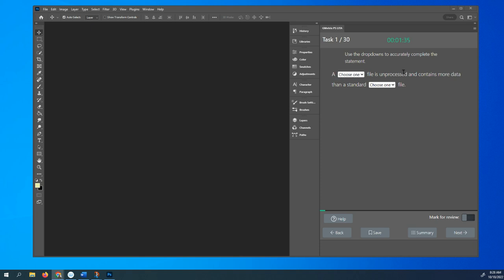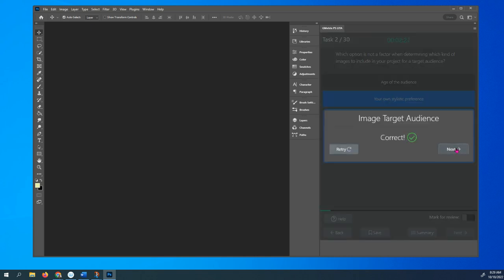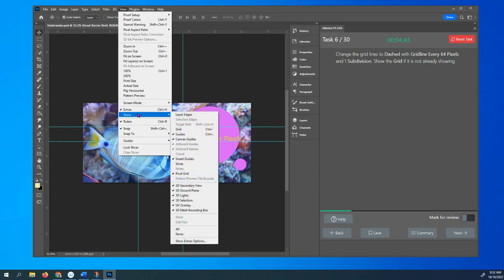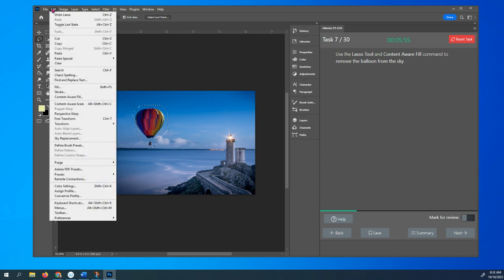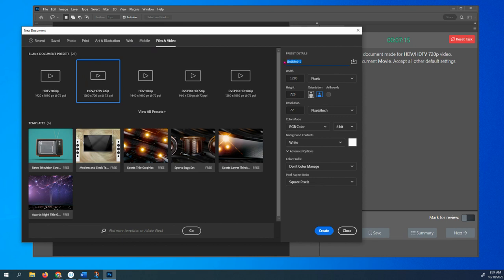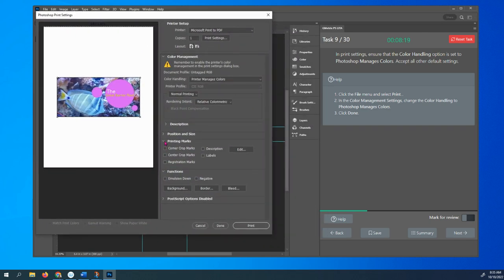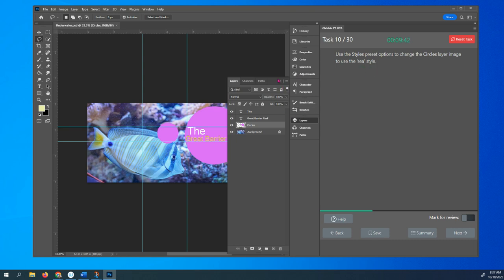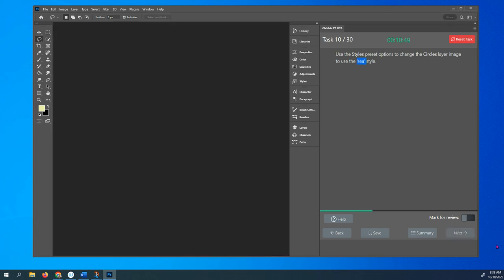Training Mode in Gmetrix: Your First Practice Test